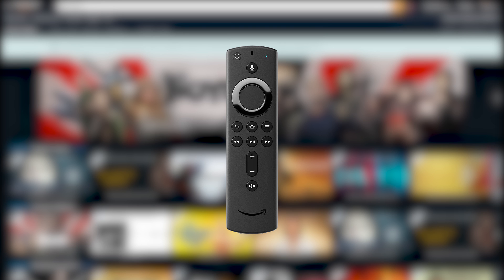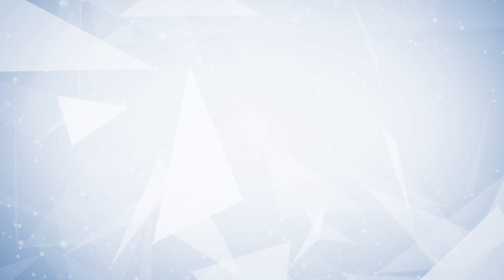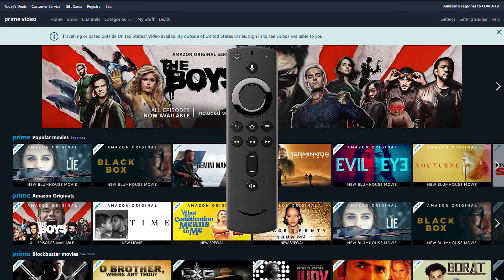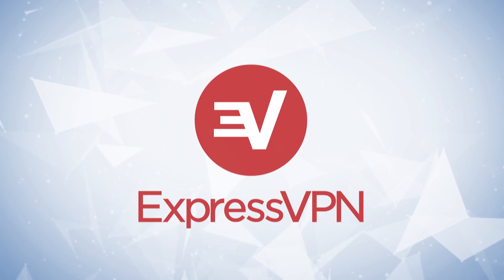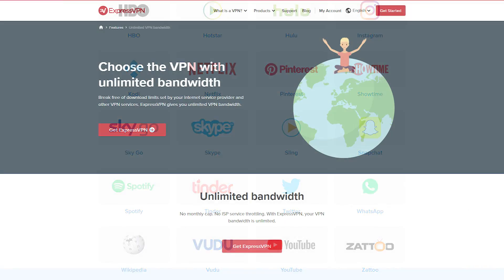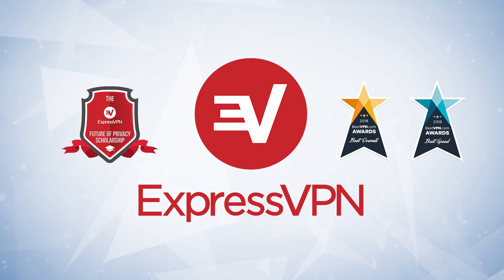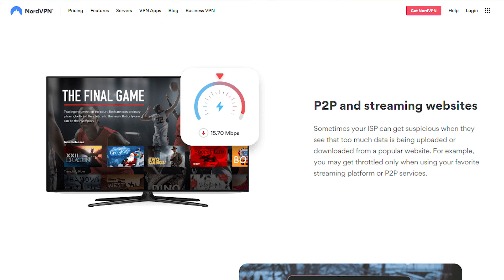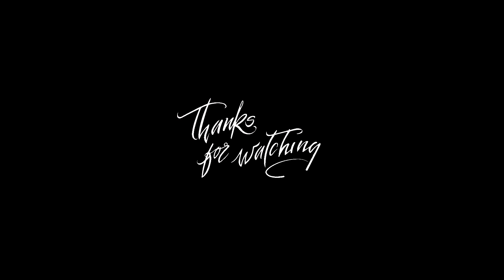How to install a VPN on Amazon Fire TV and Fire TV Stick 🔥 2026 Update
Learn how to install a VPN on Amazon Fire TV and Fire TV Stick.

Transcript of How to install a VPN on Amazon Fire TV and Fire TV Stick

Hey everybody, its Ken hope you're doing well. So if you're like me, you love amazon prime jack Ryan, this is measle. And I love watching all that stuff through my fire stick, one of the things that I have an advantage over people who are outside of the US is the fact that as someone who possesses an amazon fire stick, I have access to a load more content than people who would try to use it outside of the perimeters of the US. So even if I were to take my firestick out of the country, I also would be subject to restrictions on the content that I will be able to watch. And the reason is, those geo blocks are geo restrictions that I've talked about before, that prevent you based upon where your IP address is located from accessing content outside the region that the streaming service, in this case Amazon uses to determine what it is that you can actually see. And all of this has to do with licensing and agreements that they work on in Hollywood, that eventually leads to you being able to watch Mrs. maizel, or jack Ryan, on your fire stick. So and of course, if I'm talking to you in this video, you know, I have a way around these geo blocks or geo restrictions. And that's by using a high quality VPN. And I have two recommendations ExpressVPN and Nord VPN, that will help you navigate the sea of content with ease, float upon those waves, and watch whatever you want, like the UK version of utopia, which may or may not be better than the Amazon version. So what does a VPN do, as I said before, a VPN takes your IP address and masks it and routes it to a server that makes it seem like the content that you're accessing is available in the country that you're in. So, for example, if you're in the US and you want to access something in the UK, or vice versa, or really anywhere in the world, the easiest way to do that is using a VPN. And what they do is they take your signal, and they send it to a server that masks the signal that makes it look like it's coming from an area where the content is approved for access, even though you may not be occupying that space. And that's what a high quality VPN will do for you. It'll give you the opportunity to open up your fire stick to be able to watch pretty much whatever you want, wherever you are, no matter where you live. So how does one install a VPN on your fire stick to be able to access content? It's really easy. And that's what it's supposed to be. That's why I'm here, I'm here to help you. You just choose one of the services that I'm about to recommend and download their app on the fire TV app store. That's it, login and boom, you're done. So you may be asking yourself, is it legal to use a VPN and your fire TV stick? Well, Amazon doesn't promote using a VPN on the fire TV stick, it's perfectly legal to do so in fact, most places, it's legal to use a VPN on any compatible device. But despite the fact that it's perfectly legal to do so they still have very, very advanced anti VPN software to block known VPN IP addresses. So while they say yeah, you know, it's a gray area, they are certainly doing things to prevent you from doing it. Because you know what?  Out of characters.